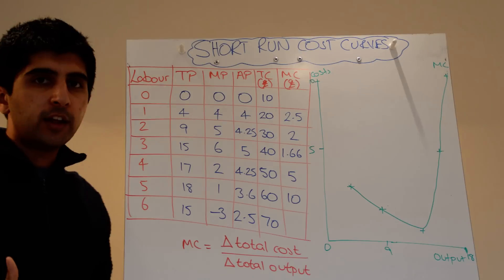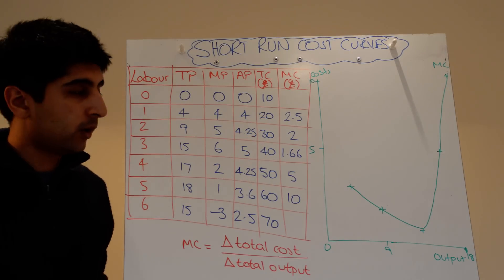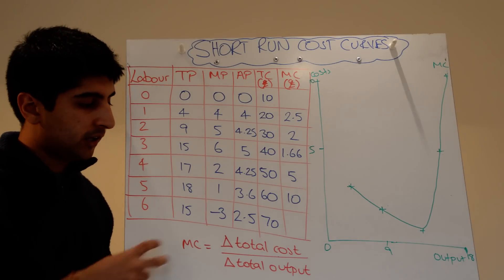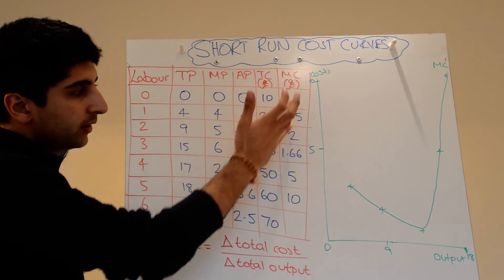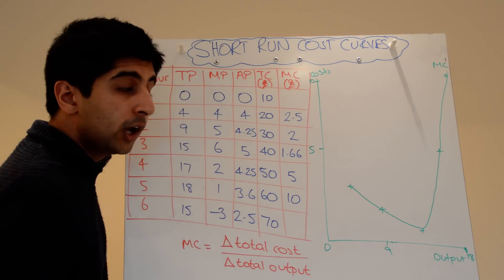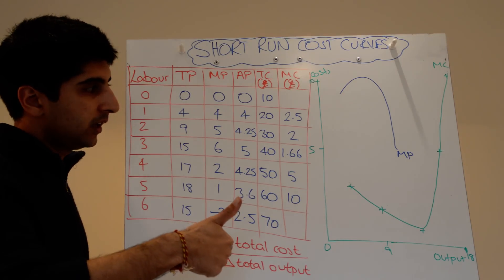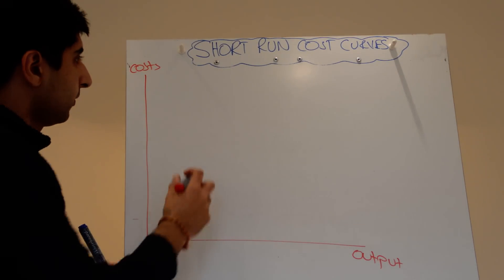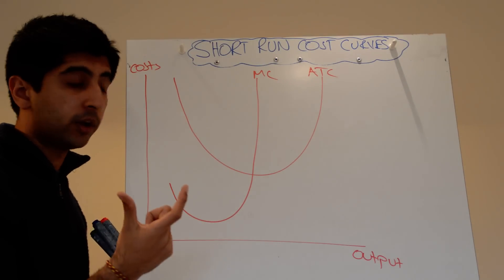Y2/IB 3) Short Run Cost Curves - Marginal Cost and Average Cost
A2/IB 3) Short Run Cost Curves - Marginal Cost and Average Cost - An understanding of the key short run cost curves, how short run cost curves are derived and why short run cost curves are shaped the way they are